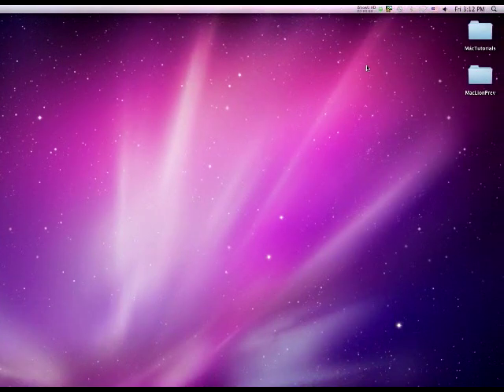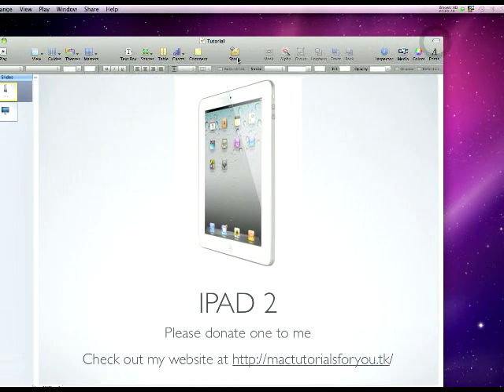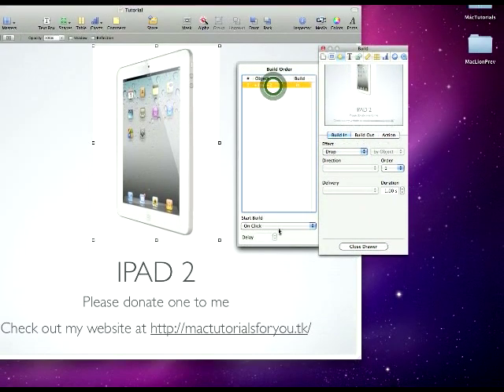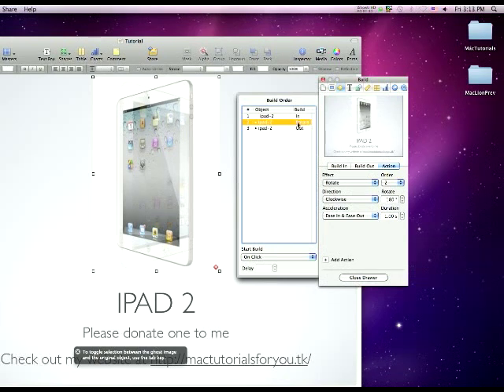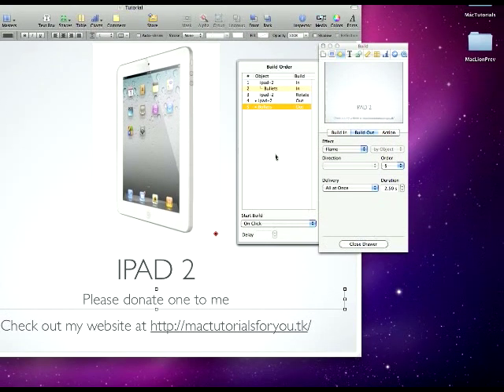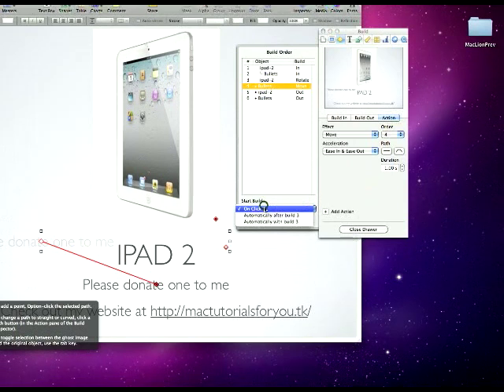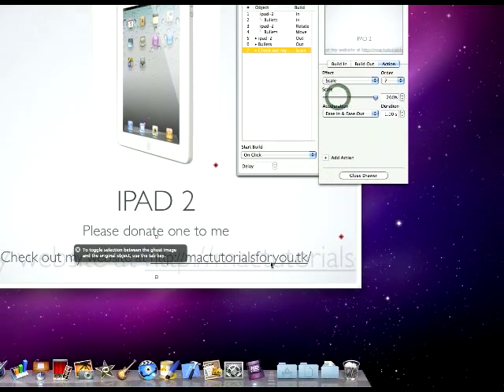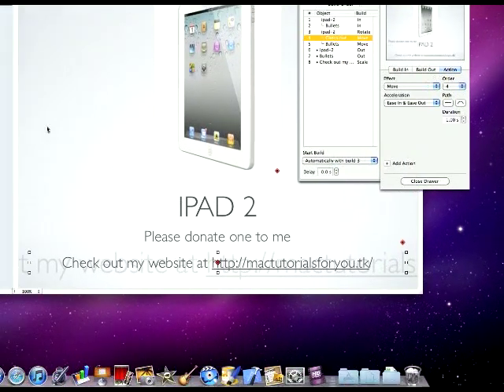Keynote Tutorial transitions + effects for text and picture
This is how to make transitions, effects for text, effects for pictures, and more in Keynote.